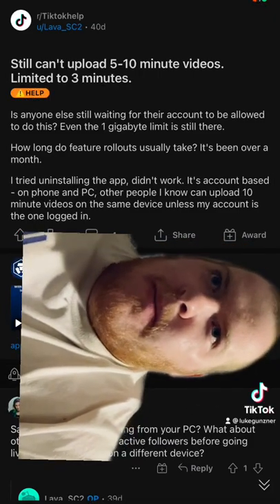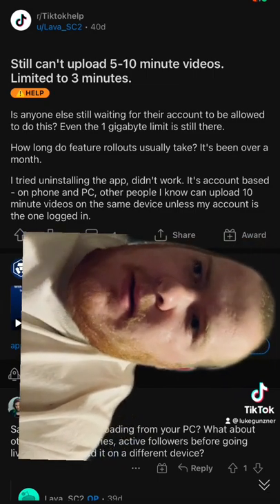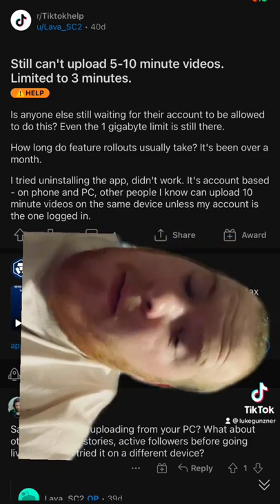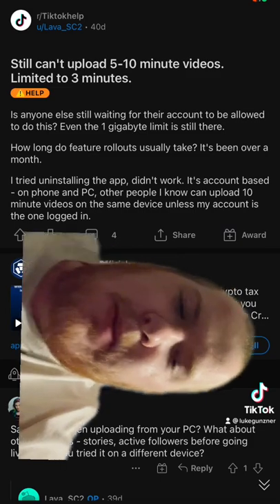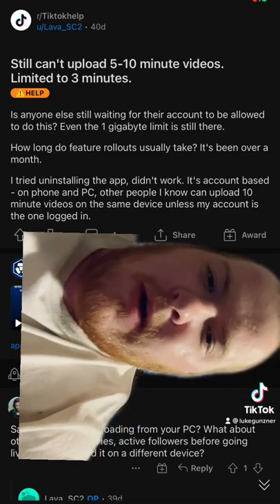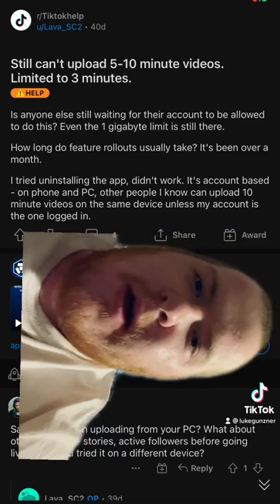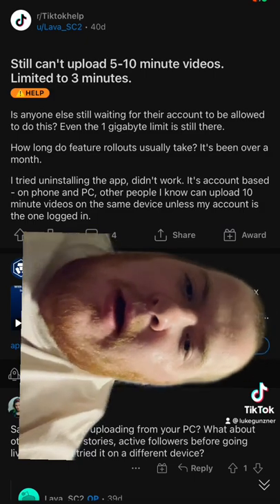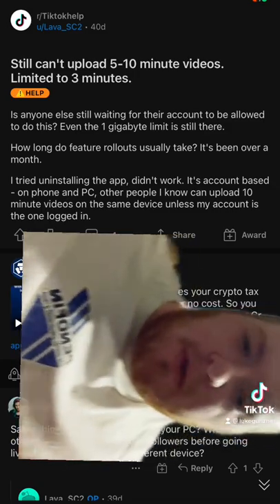Why Can't I Record Ten Minute Videos In The TikTok APP?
These are my thoughts as to why I might not be able to record ten minute videos in the tiktok app. The value of recording a tiktok app is using all the different filters to spruce up your video even when you can't record for ten minutes, but can upload 10 minute videos for some reasons.